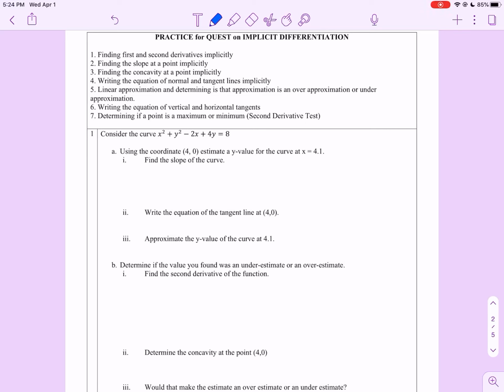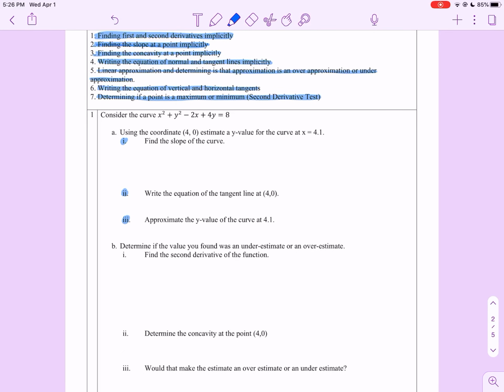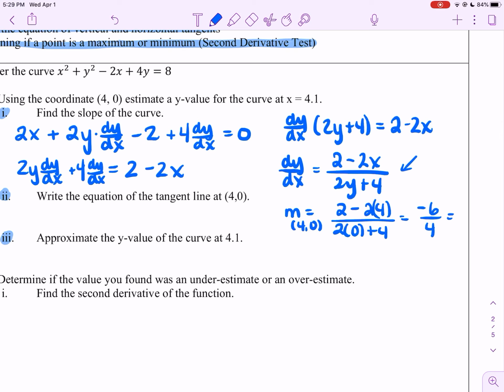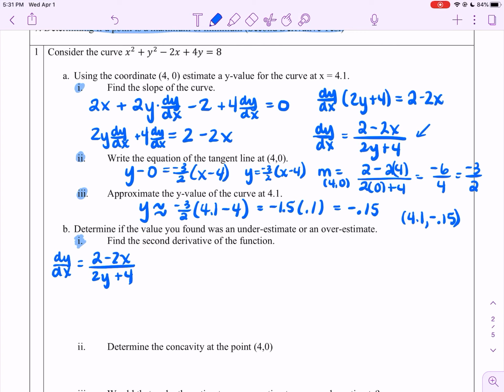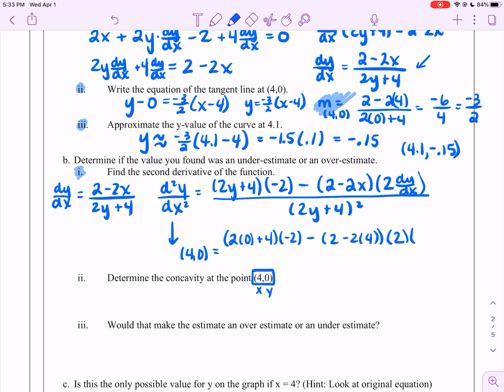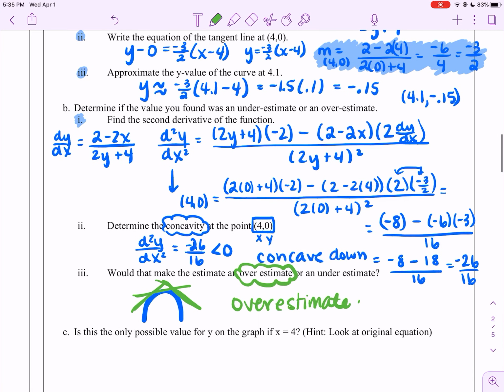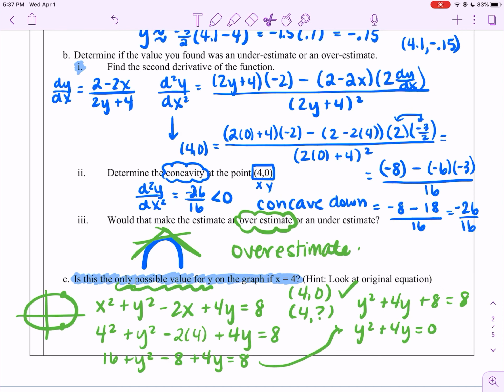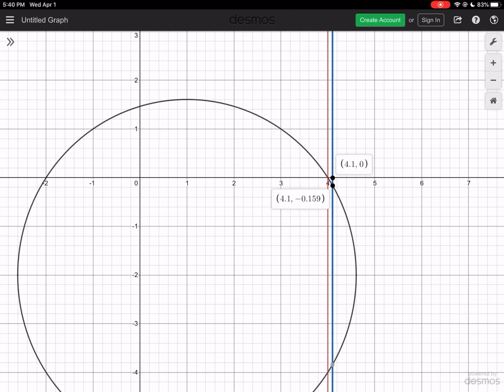CLASS 7 - Implicit Differentiation (Over/Under estimates, Review) - 2 of 2